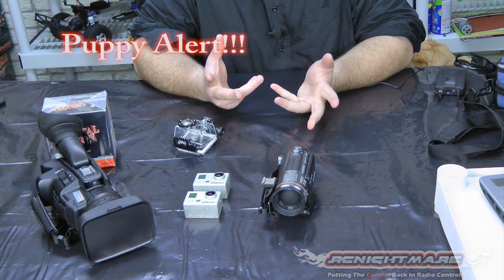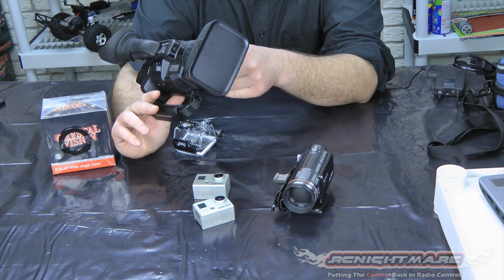RC Nightmare News-Update & What Were About April/May 2011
If You Have Specific Questions, Our Free RC Forum Is
The Best Place To Get Them Answered, Its hard to keep up with comments: